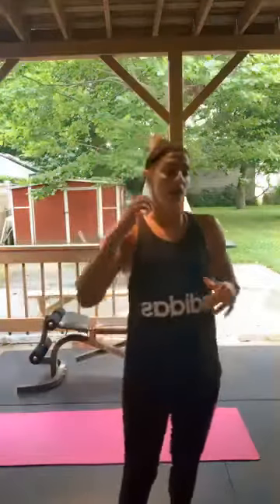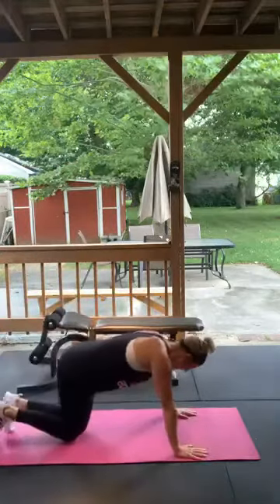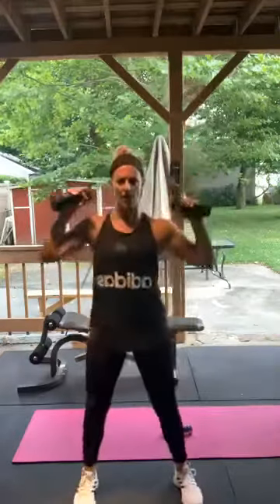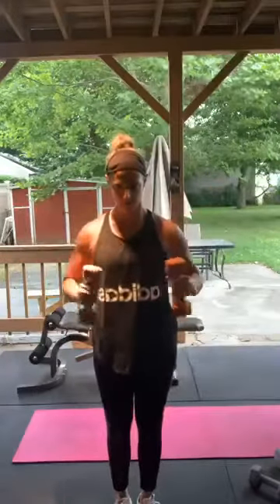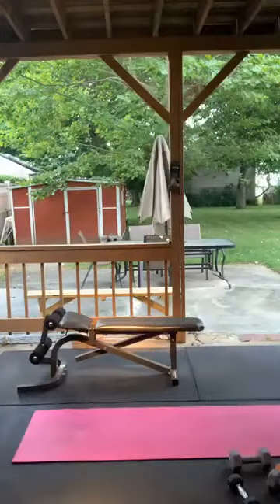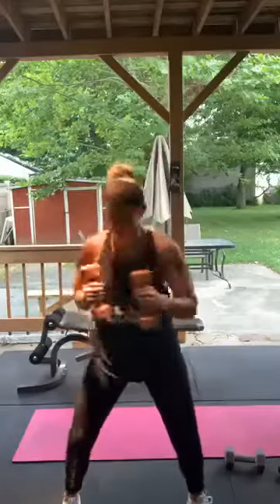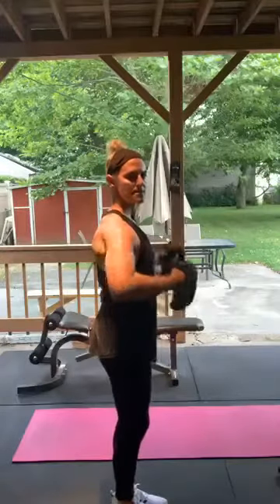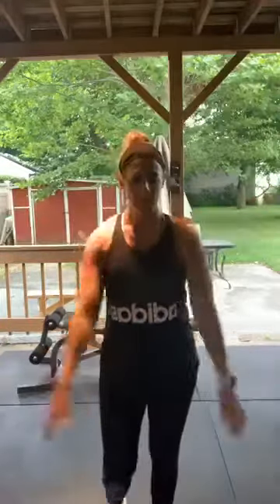Day 118 - Bye Bye Arm Jiggle - Upper Body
Day 118 - Bye Bye Arm Jiggle - Upper Body Friday
2 Rounds 16 Exercises 15 Reps Each Household items or weights REQUIRED 💪🏻